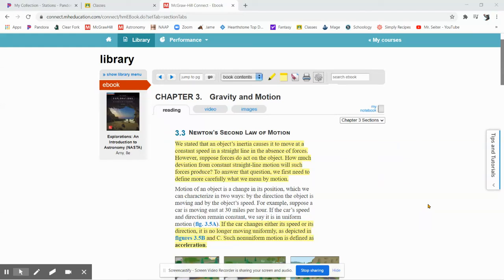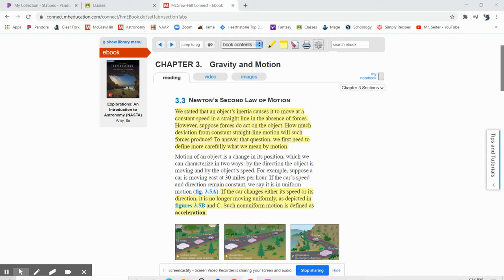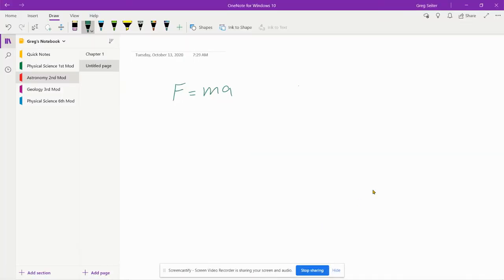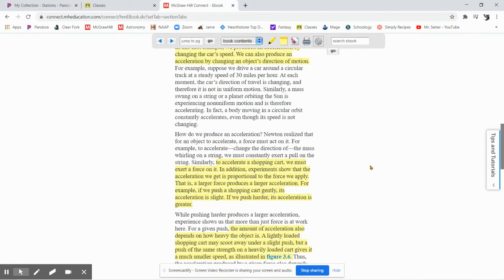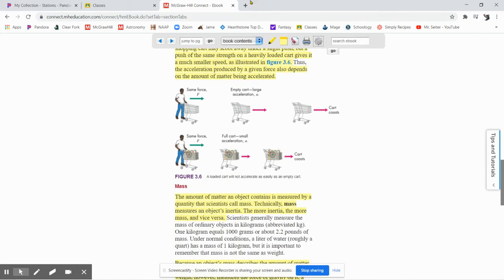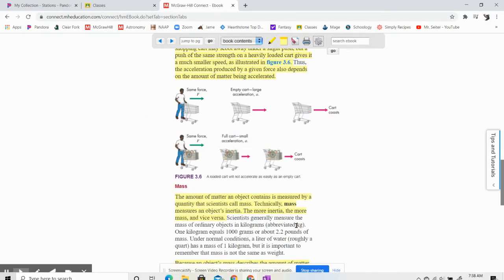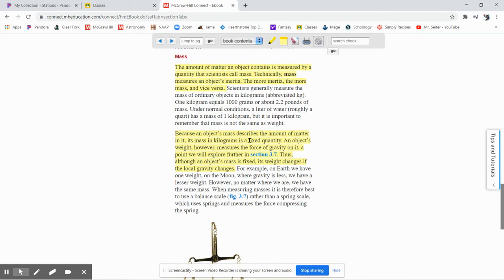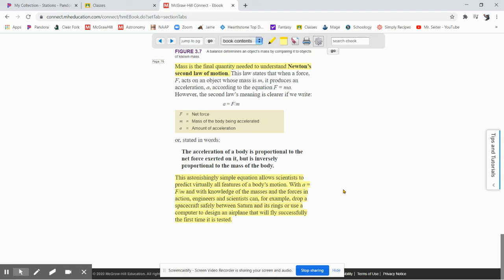3.3 Gravity and Motion Lecture AST